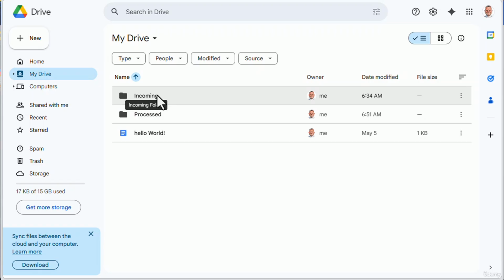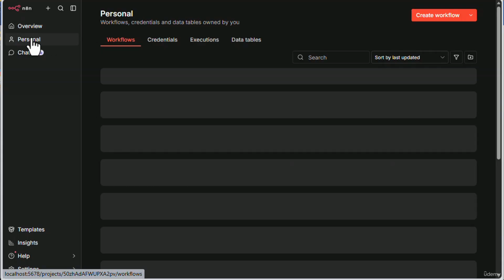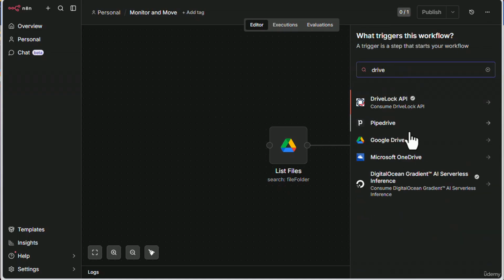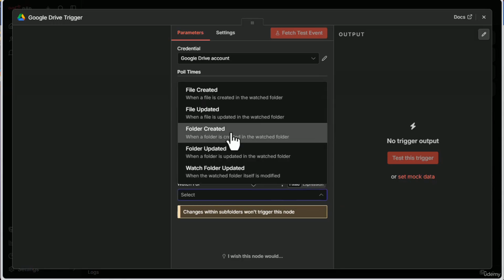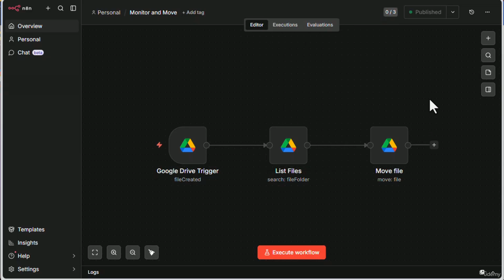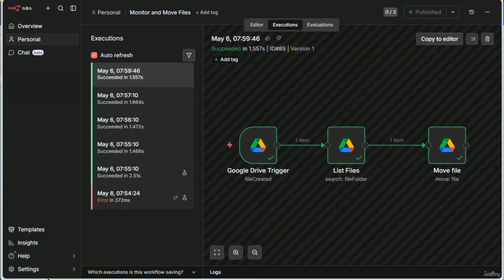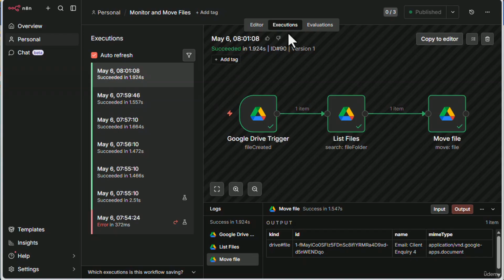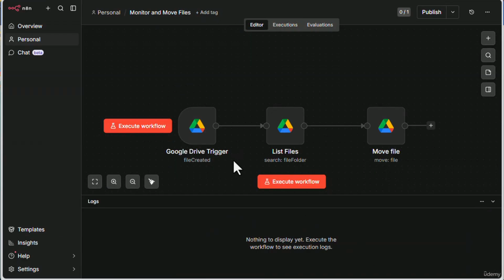N8N Automation | 02.13 - Check For New Files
Check For New Files

Google Drive automations: create folders automatically, organize files on Drive, and check for new files.